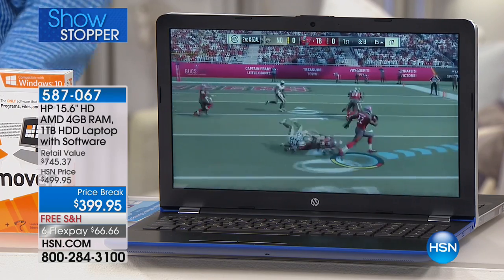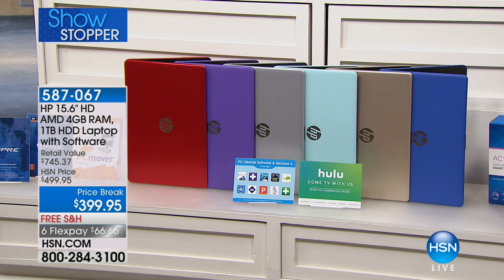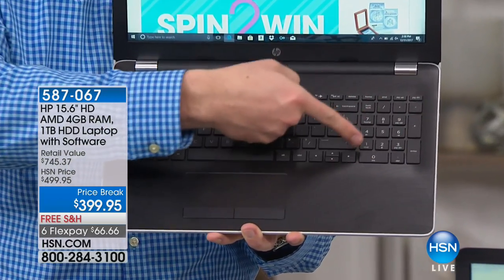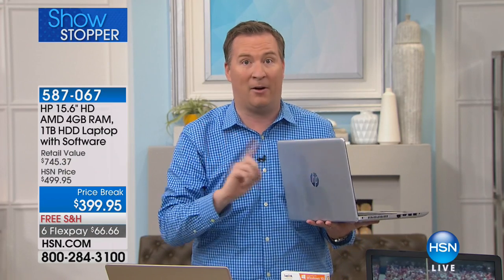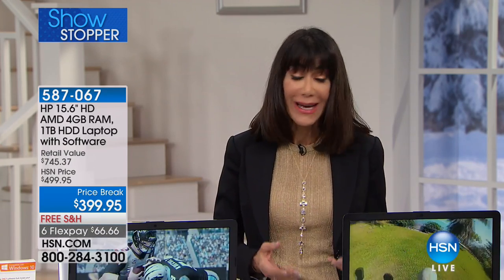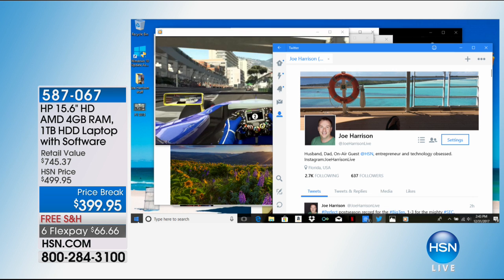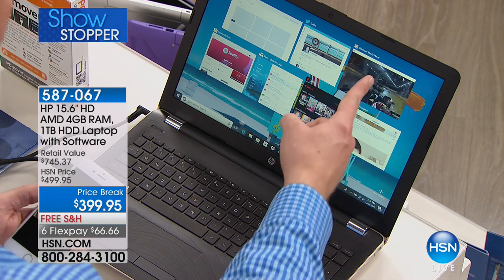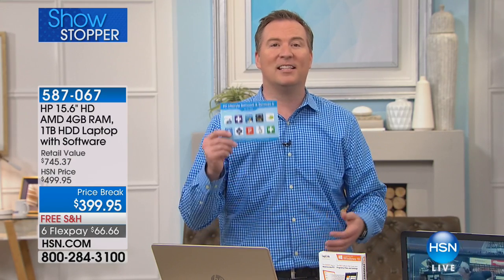HP 15.6" AMD 4GB/1TB Laptop with Software and Services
HP 15.6" LED AMD DualCore, 4GB RAM, 1TB HDD Windows 10 Laptop with Software and Services
Everyday computing just got easier with the HP laptop. It's dualcore processor delivers powerful efficiency...